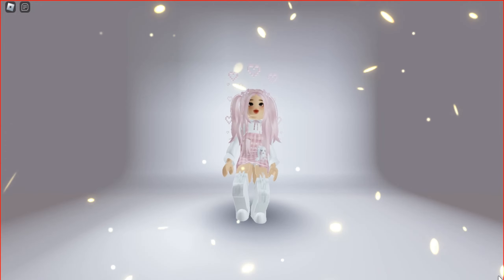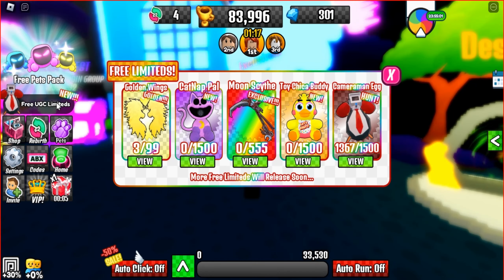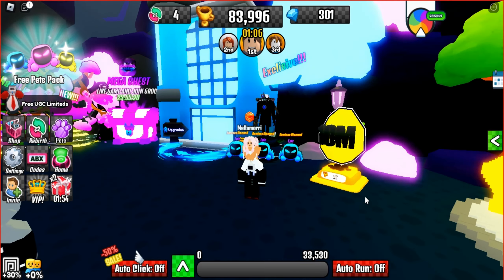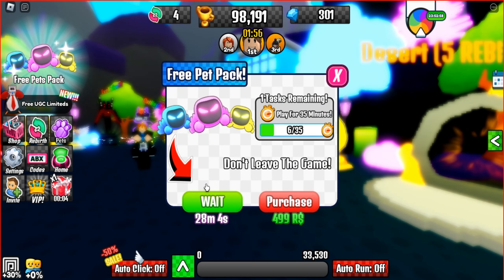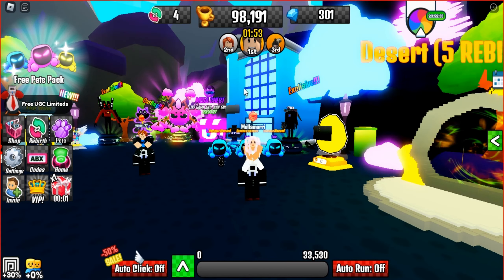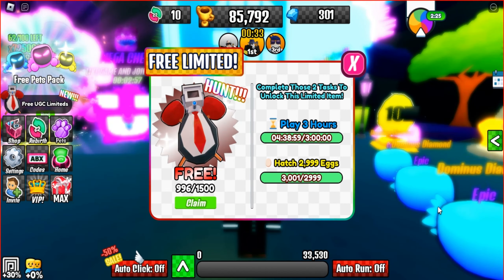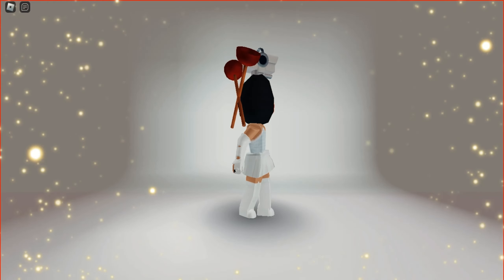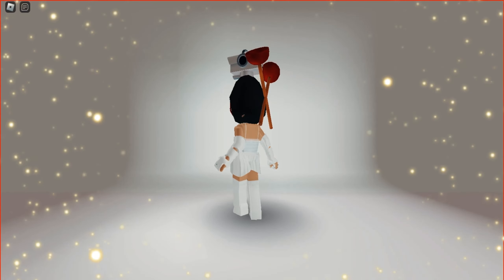|Medium| How to get FREE Cameraman Egg |Limited Event|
Hi friends. Do you want to learn how to receive new free items?

If you want to get a Cameraman Egg, you have to complete 2 tasks. Play the game for  3 hours and hatch 3000 eggs.

Don't forget that this is a limited item. Before starting a task, be sure to check if it is available.